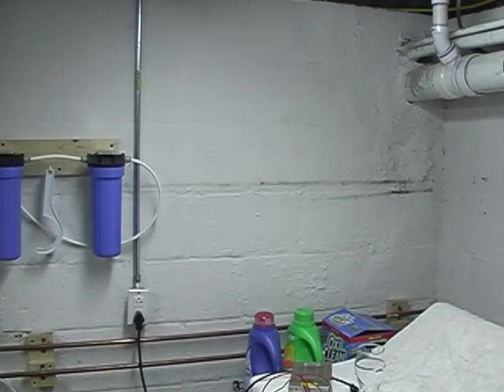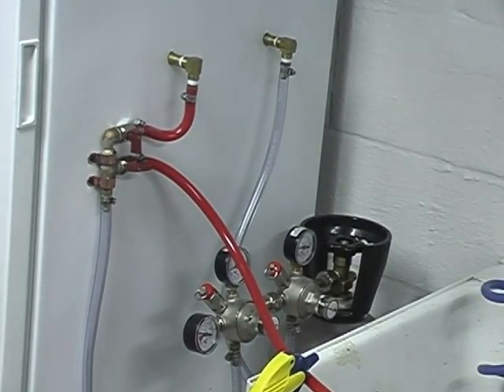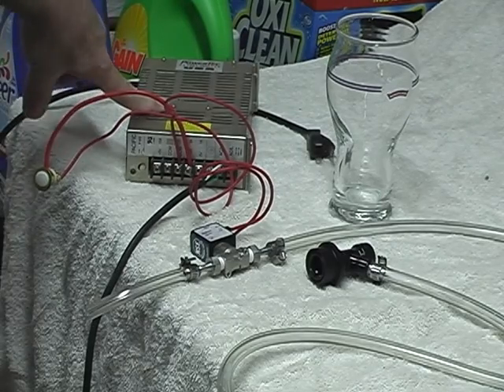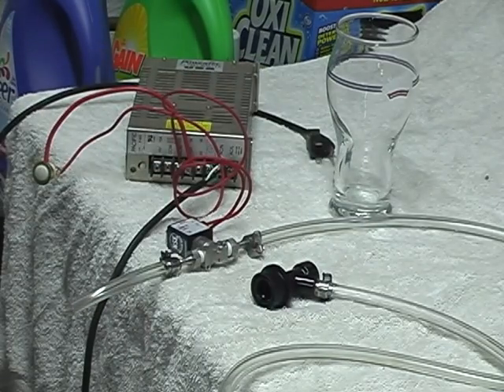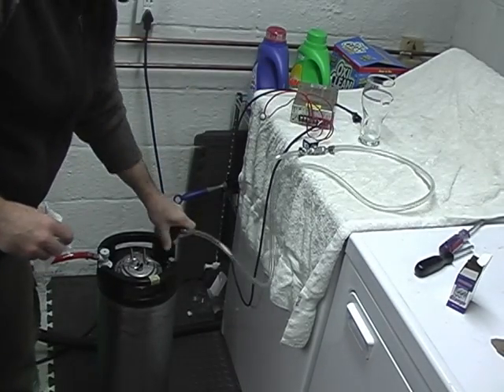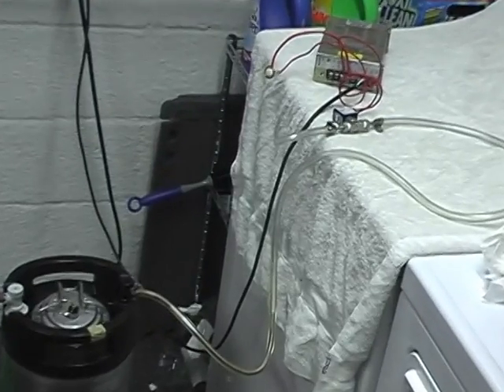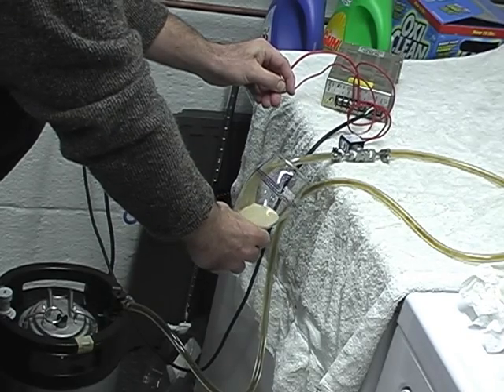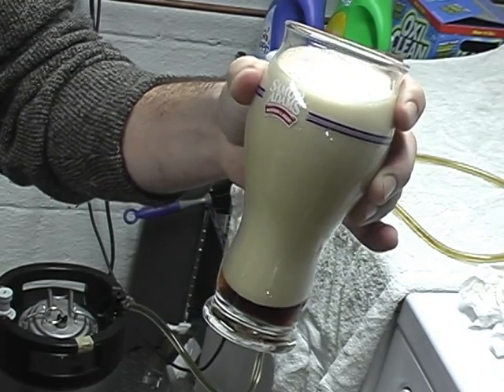Testing out an electrical solenoid-based beer dispensing system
This is the first run of a system that will dispense beer from the finger of a giant Bender robot I've built.

The verdict?  It works!  I did dispense a full glass of foam but there are several possible causes.  I'll be tinkering with it in the coming weeks.

You can follow my progress and see pictures of Bender at Man Skirt Brewing's Facebook

-Joe